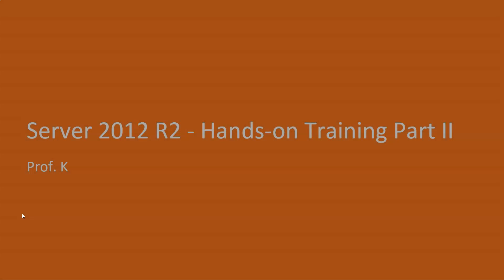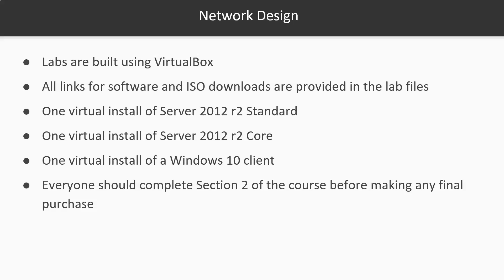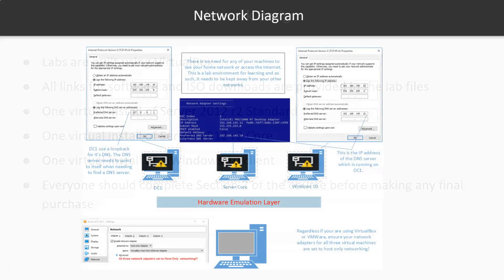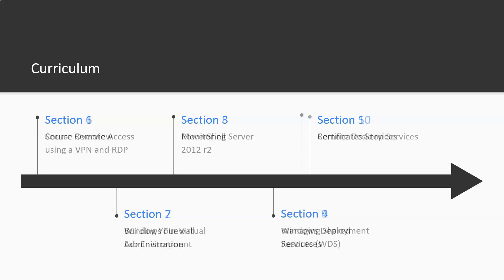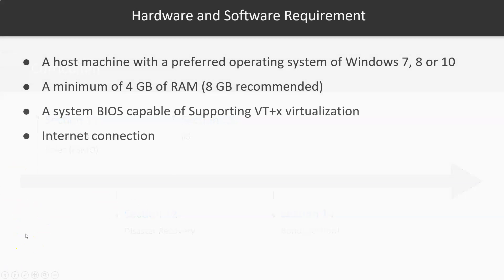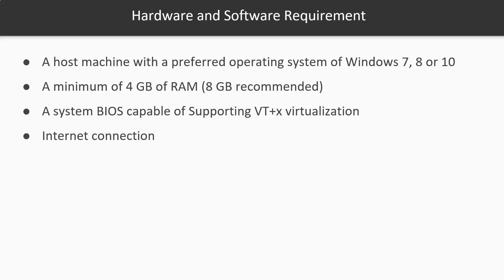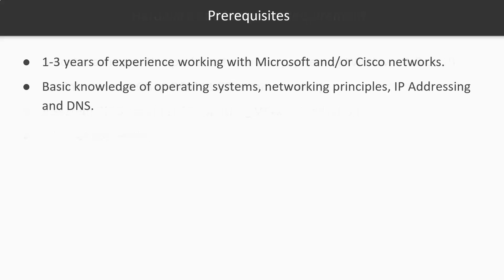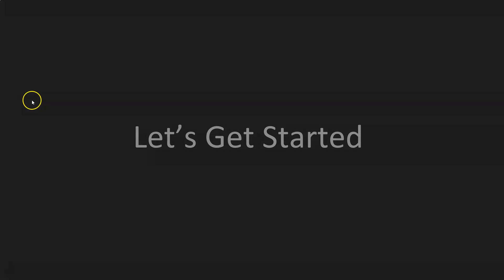Course Overview - Server 2012r2 Part II